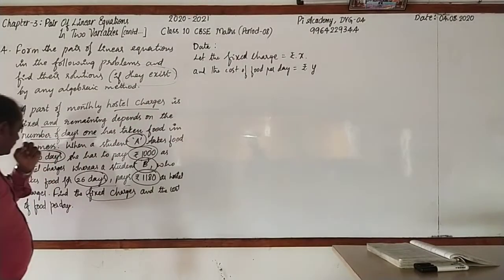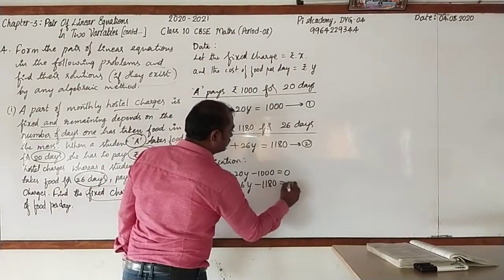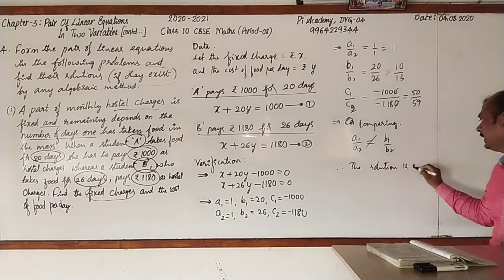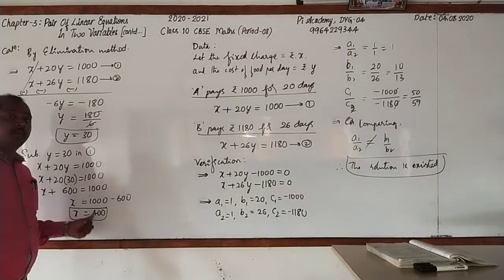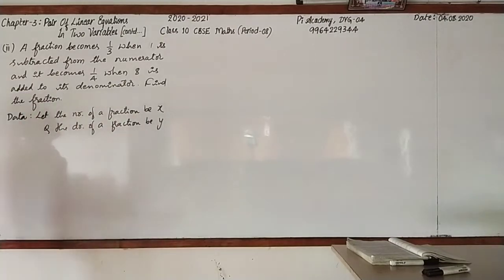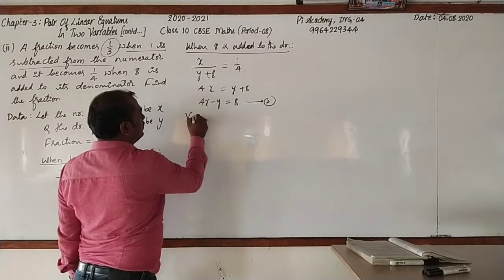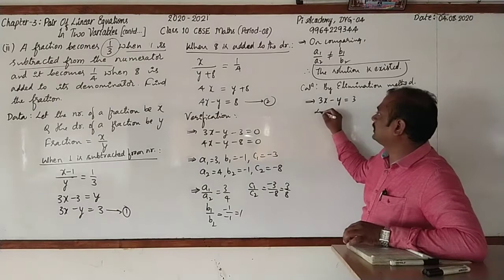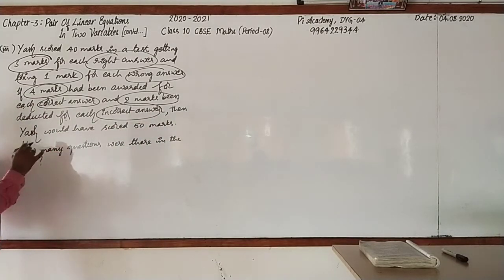Pair of Linear Equations In Two Variables(Period-8B), Class10 CBSE Mathematics.